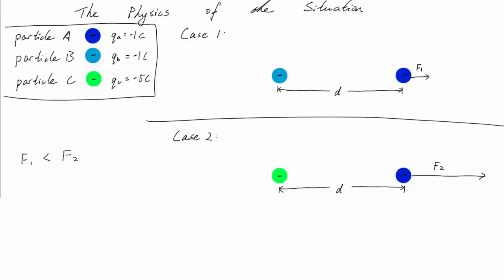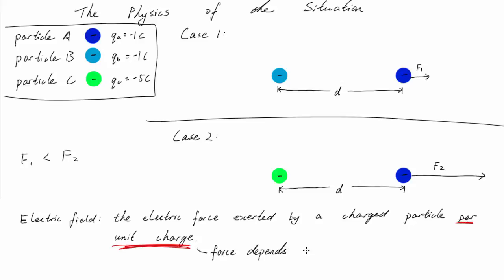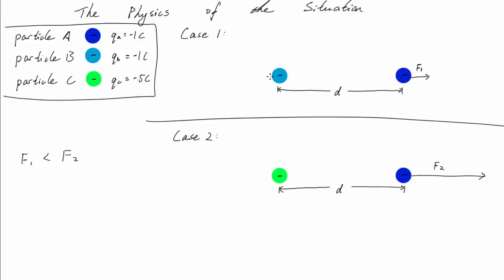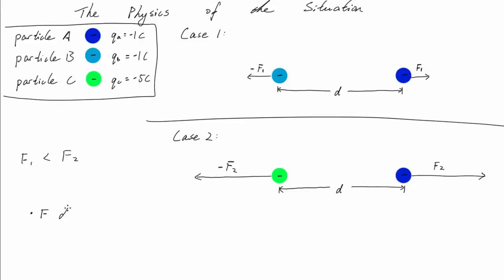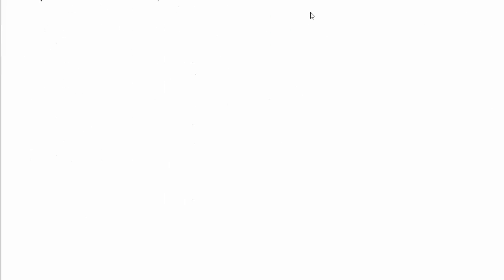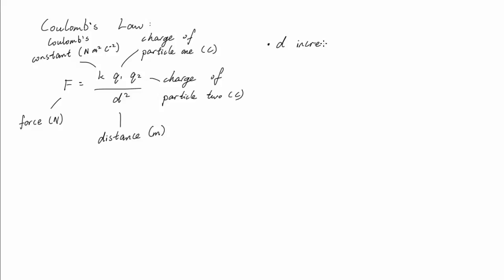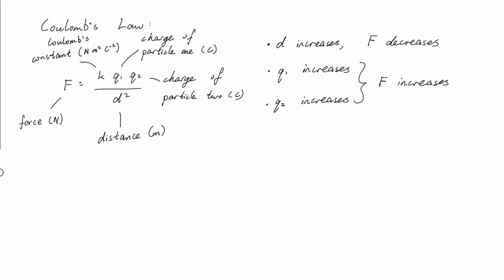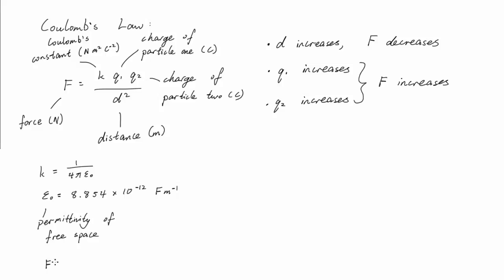Coulomb's Law | Electromagnetism | meriSTEM